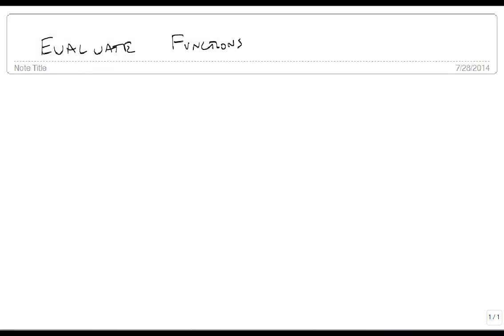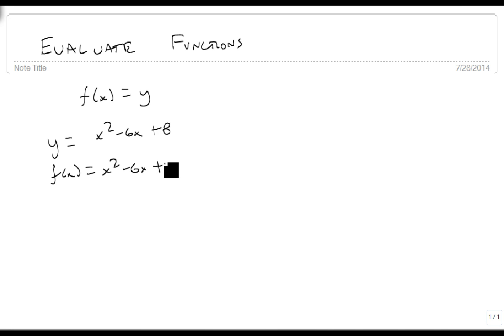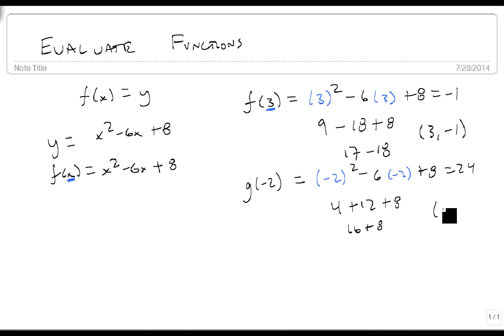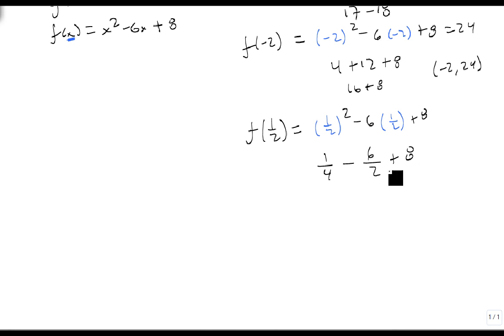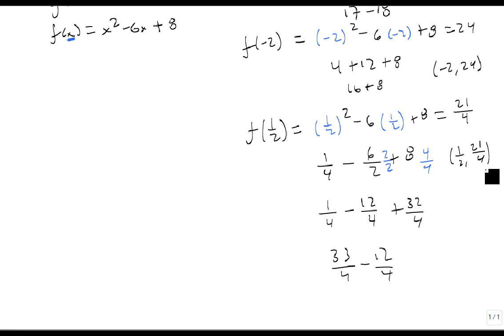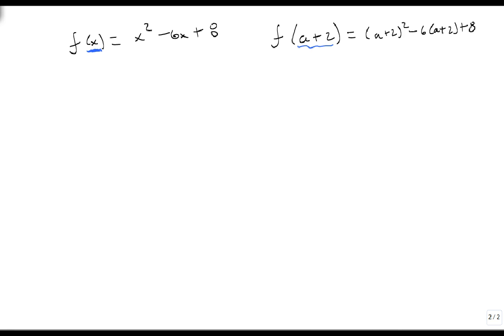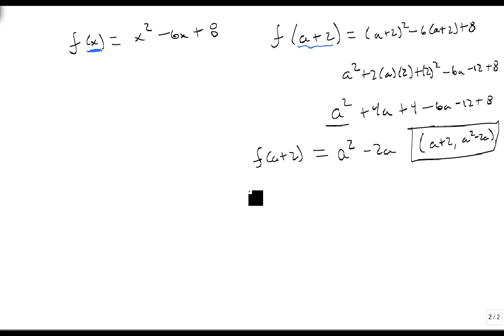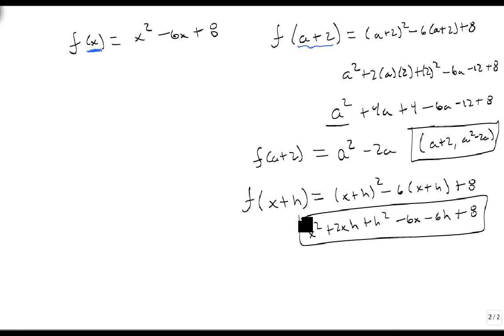Evaluate Functions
This video shows how to evaluate a function for both numerical values as well as algebraic values.